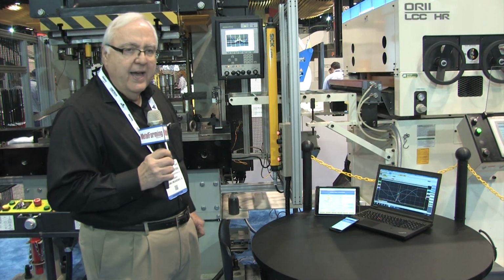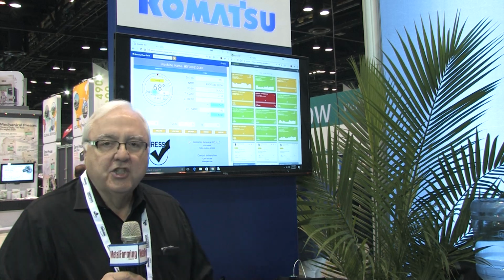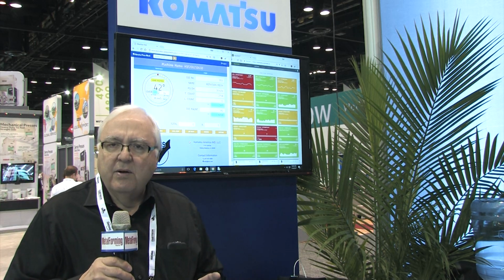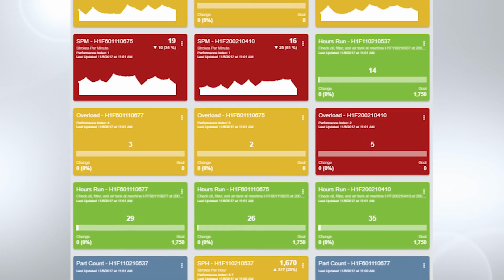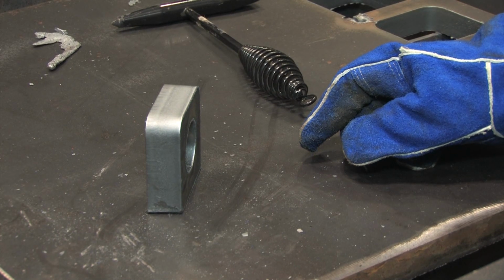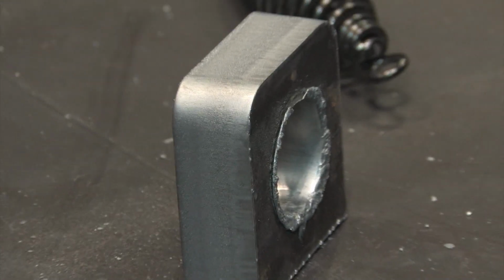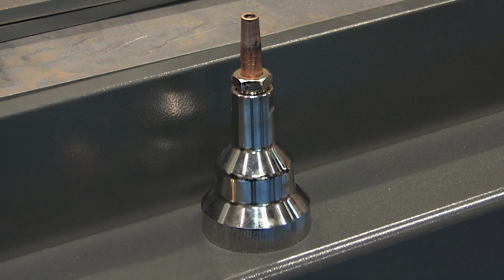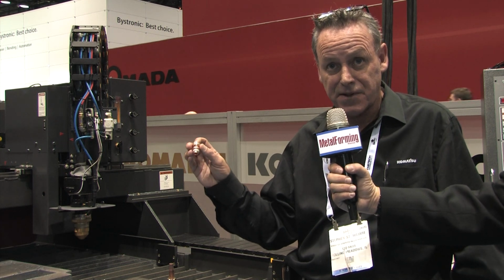A Look at Komatsu America Industries at FABTECH 2017